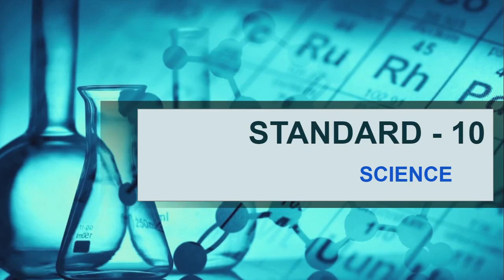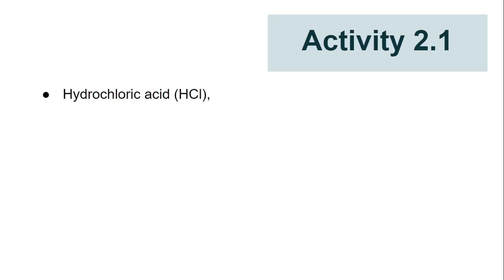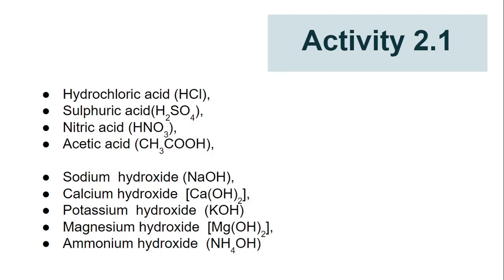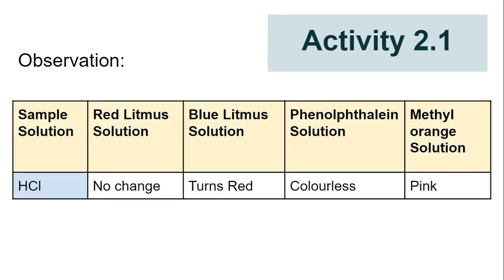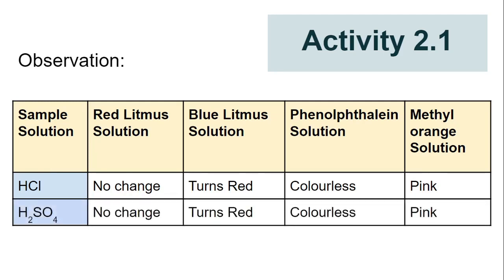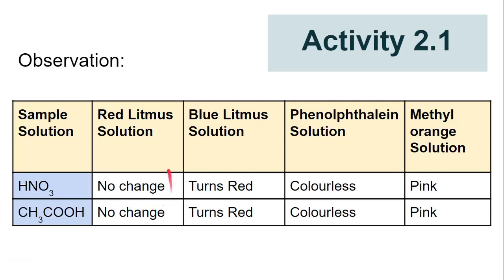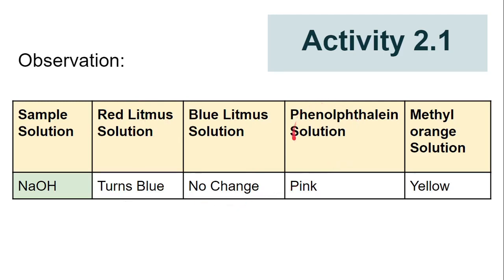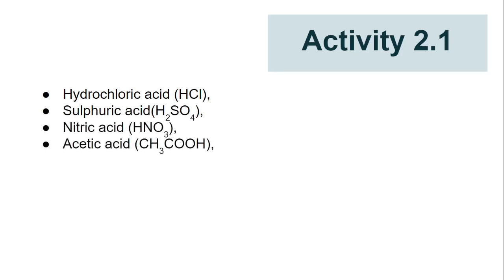Std.10 Science | Chapter 2 Acids, Bases and Salts | Video 3 Acids, Bases in the Laboratory